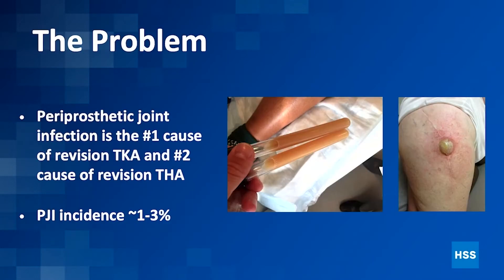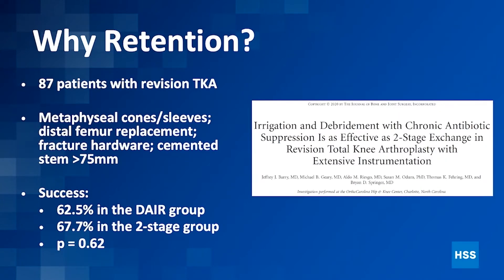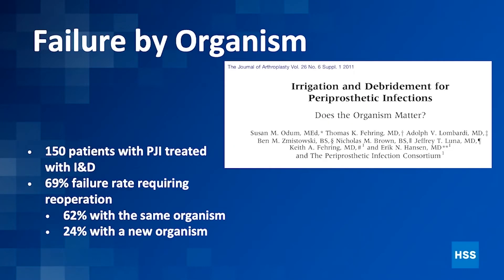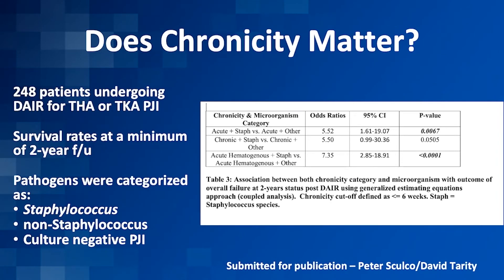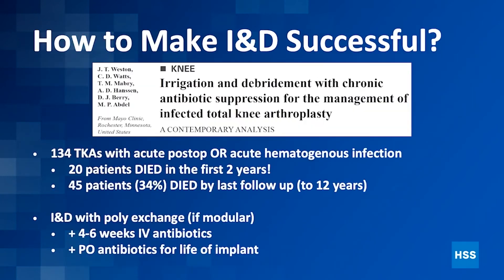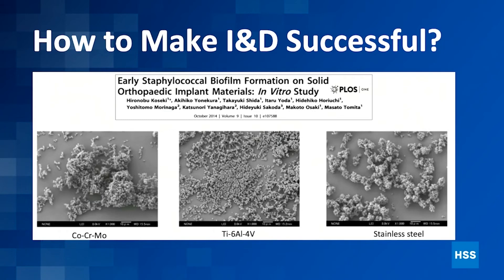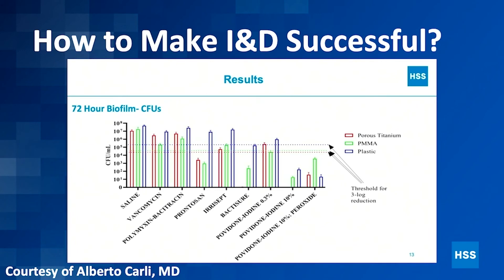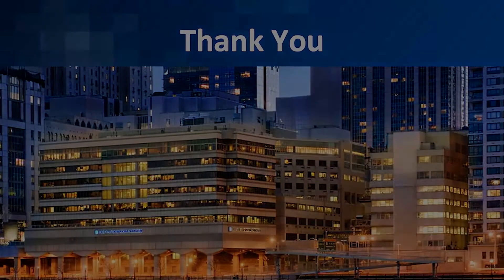THA/TKA Infection: Debridement Antibiotics Implant Retention (DAIR) - Jonathan M. Vigdorchik, MD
This video is from the ICJR 8th Annual Revision Hip & Knee Course.

If you'd like to learn more about Prosthetic Joint Infection, click here to view the topic on Orthobullets